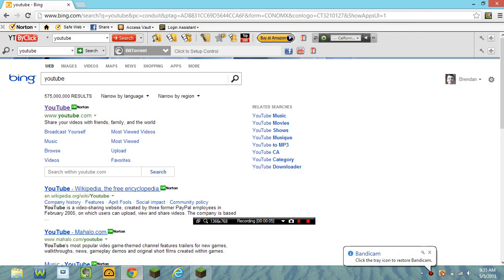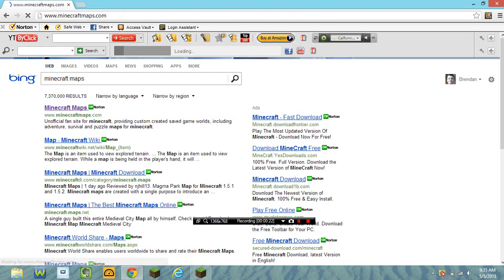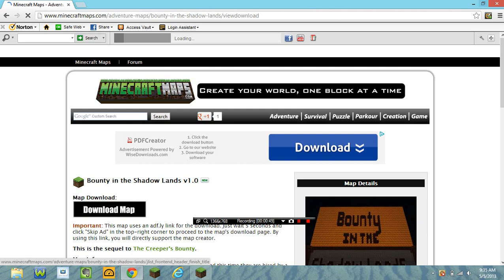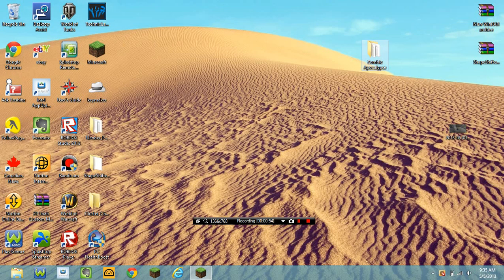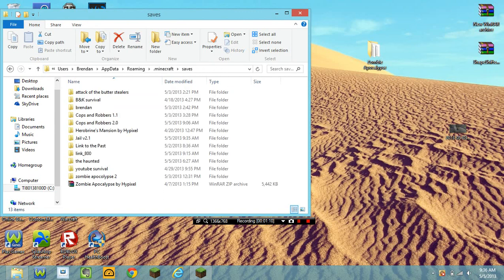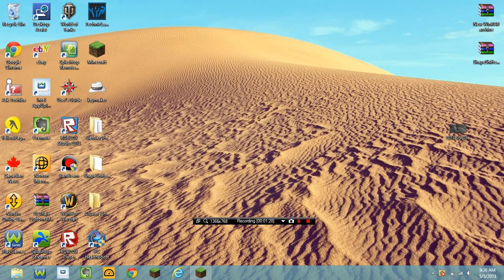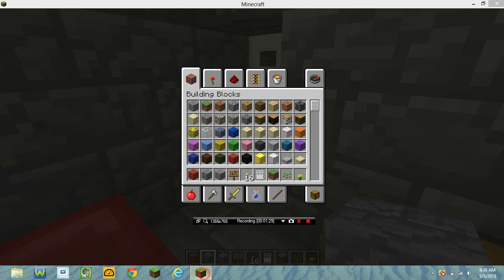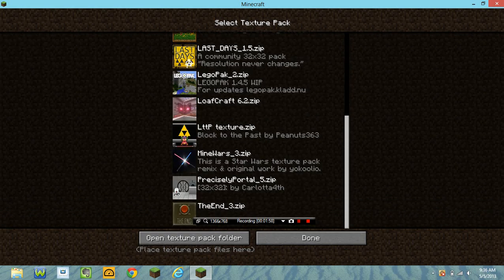link pc shows how to install maps/textures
i show how to install maps and texture packs